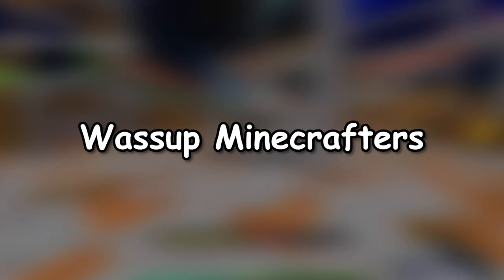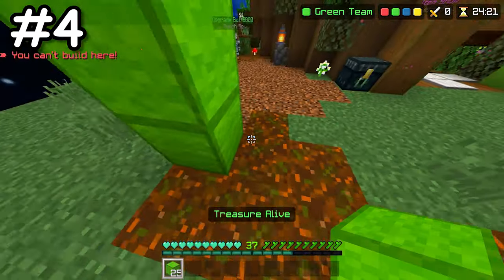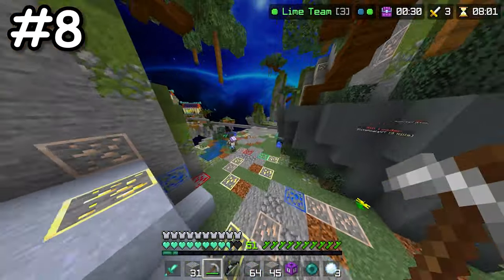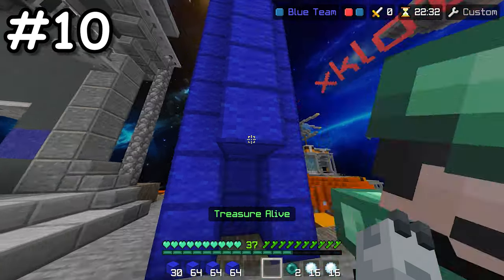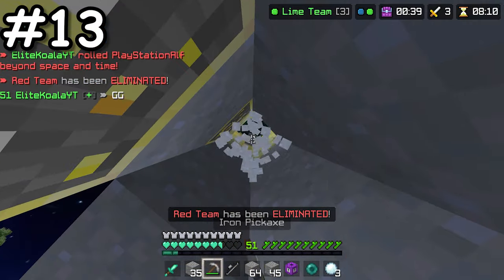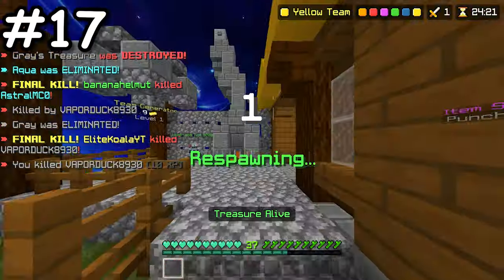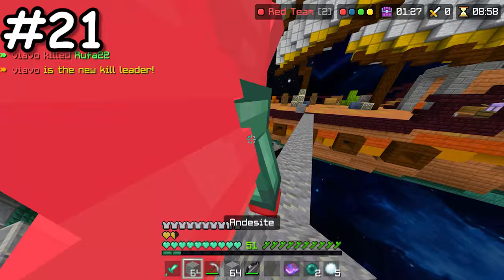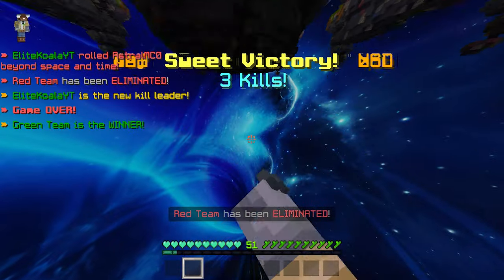22 Hive Tips and Tricks You DIDN'T KNOW...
Wassup Minecrafter's. In this video, I'll be going over 22 Hive Tips and Tricks Secrets You DIDN'T KNOW...

Elite Koala#2063

--- Alternative Titles ---
22 Secrets You DIDN'T KNOW About The Hive...
Did you know about the Hive's SECRET Glitch?

Huge thanks to @Peng4Life  and @xklotsj  for helping!

If you're reading this, then tell me your favourite Hive Gamemode in the comments!

--- Info ---
Background Gameplay : EliteKoalaYT (my IGN) on PC
Thumbnail: Elite Koala (Photoshop)
Video Editing: Elite Koala (Premiere Pro)
Audio: Elite Koala (Rode NT USB Microphone)